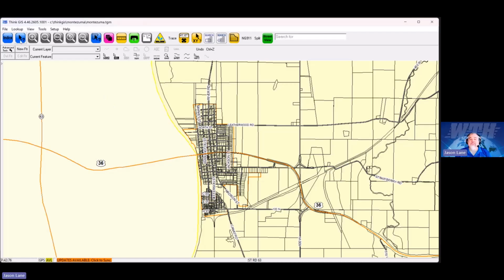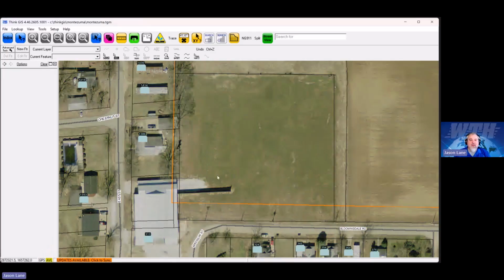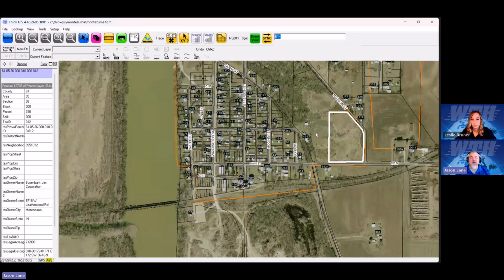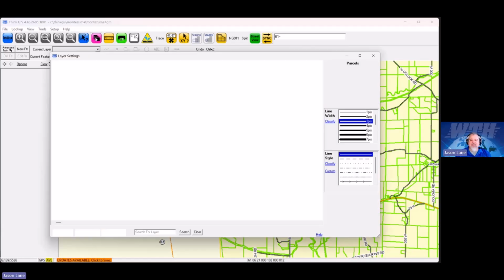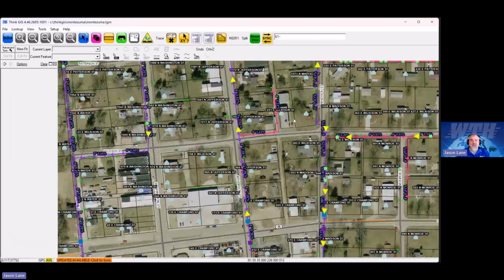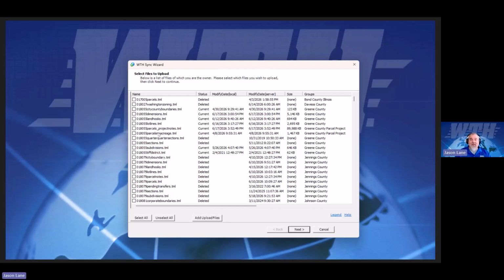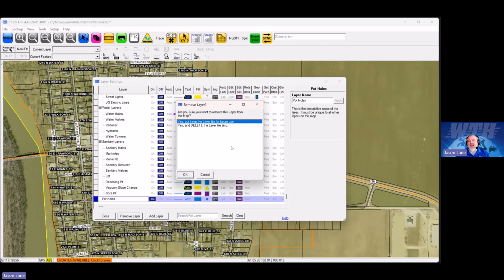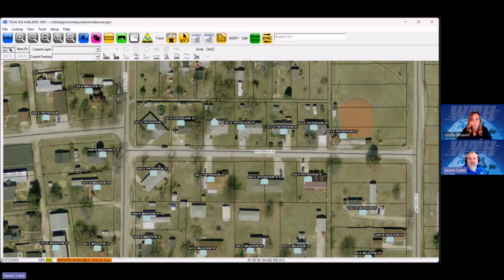2026 WTH Webinar Training Session 1 - Think GIS® Basic Functions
This extended session acts as both a refresher and a continuation of last year's webinar that touched on basic user functions. During this session, we will take a more in-depth look at how a new or basic user can put the map to work.